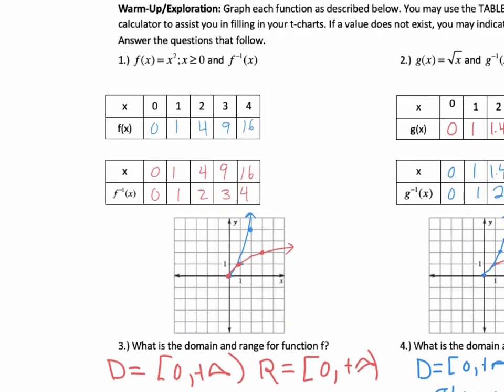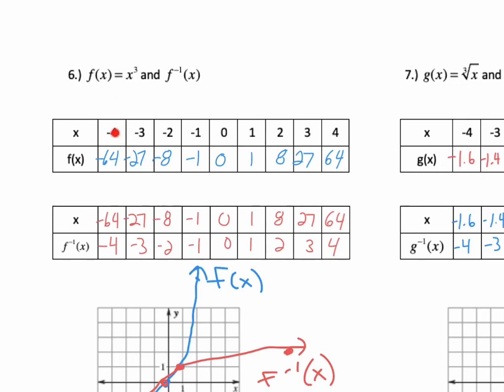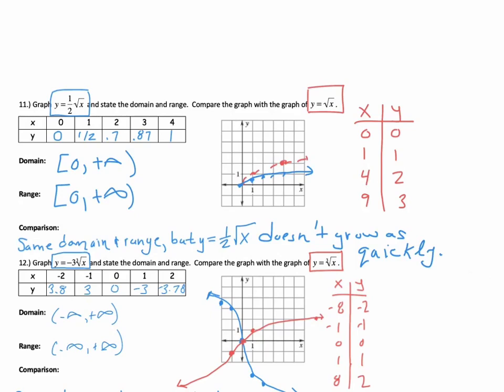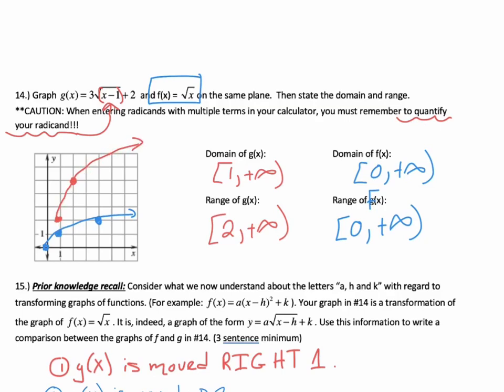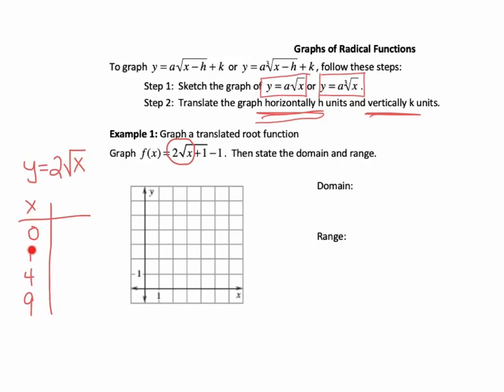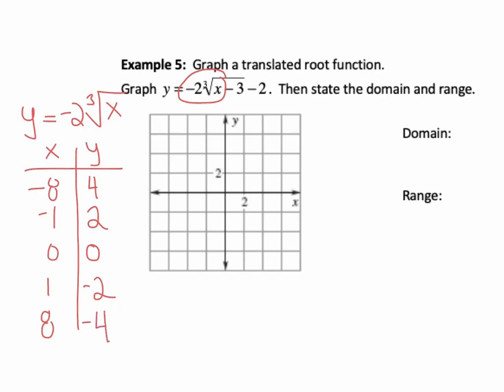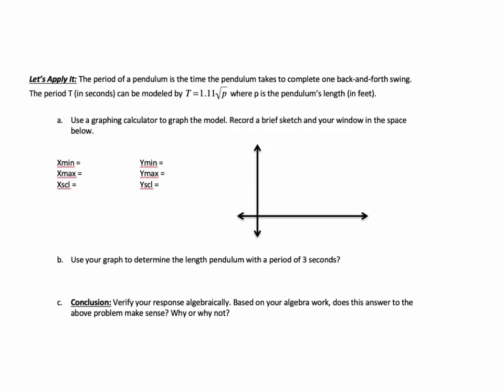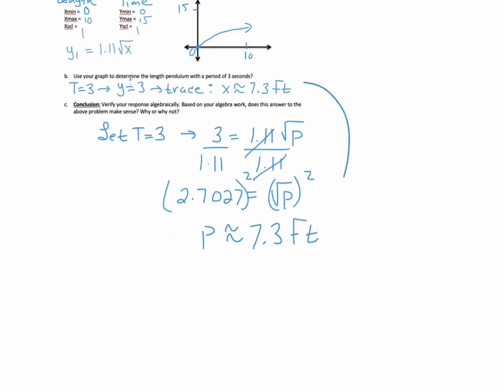6.5 Graphing Radical Functions